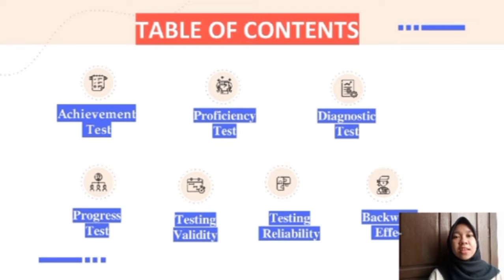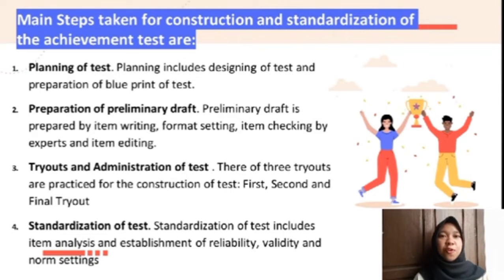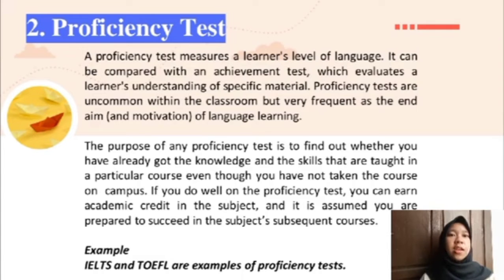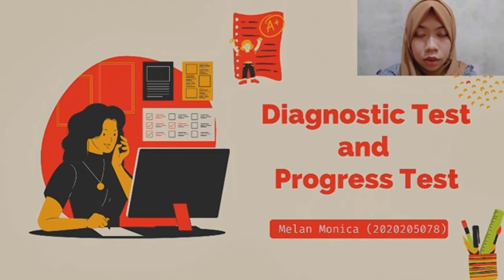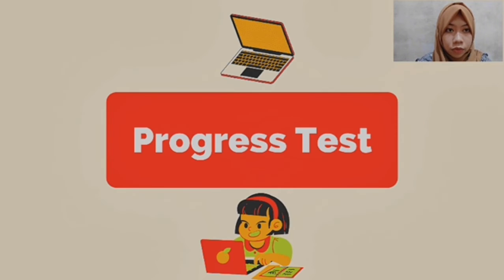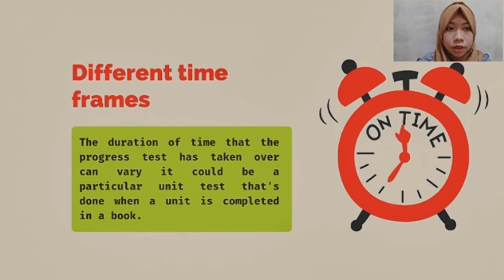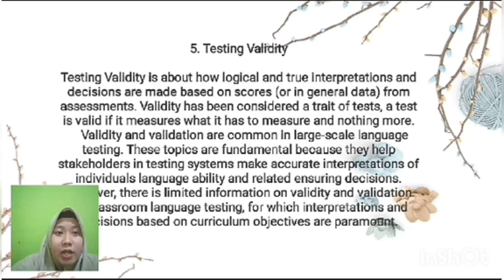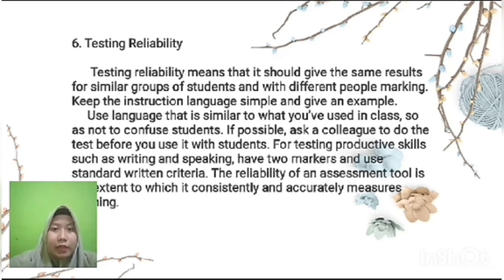Terms in Language Testing || Teaching and Learning Evaluation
Terms in language testing
1. achievement test
2. proficiency test
3. diagnostic test
4. progress test
5. testing validity
6. testing reliability
7. backwash effect

Presented by :
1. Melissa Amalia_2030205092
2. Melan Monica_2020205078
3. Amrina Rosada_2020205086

Subject : Teaching and Learning Evaluation